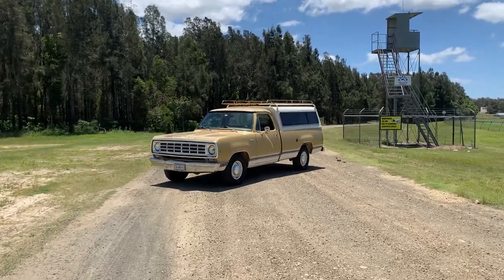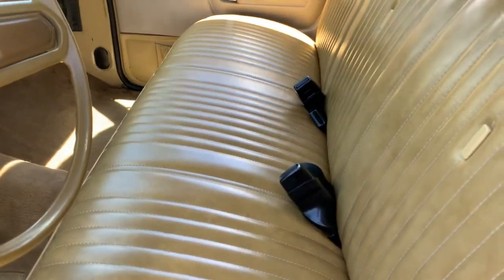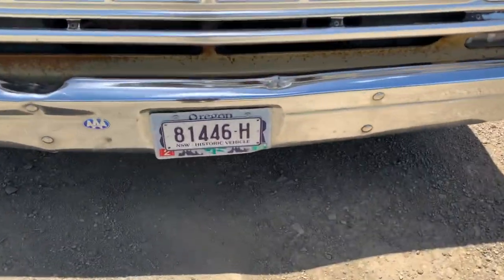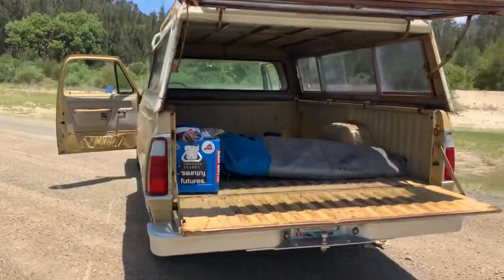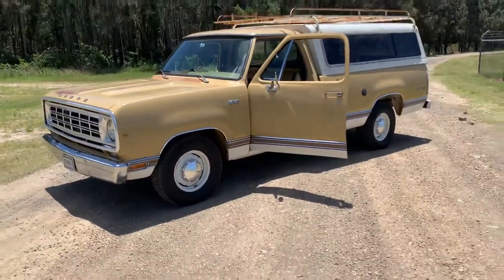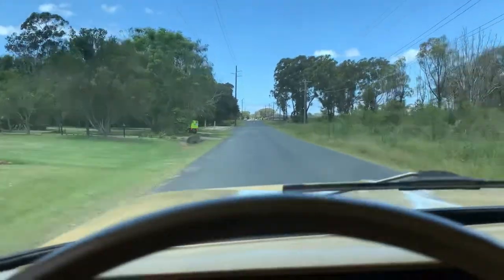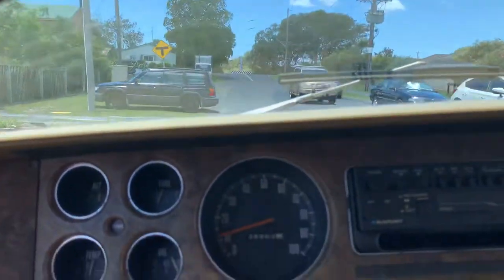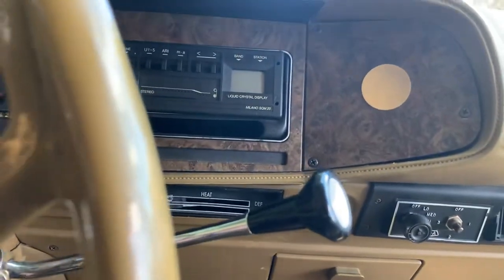1975 Dodge D-100 Adventurer For Sale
Please see car for sale

eBay

Greys online

Facebook Marketplace

Gumtree

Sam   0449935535